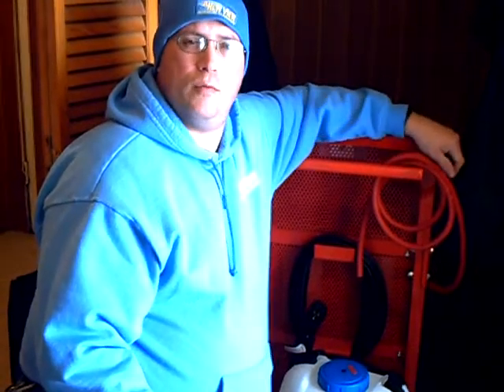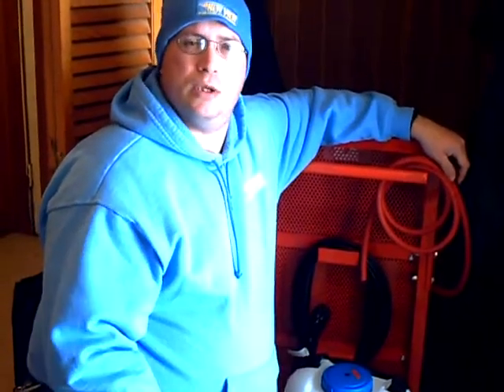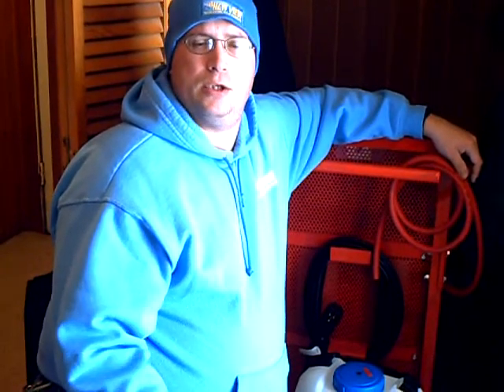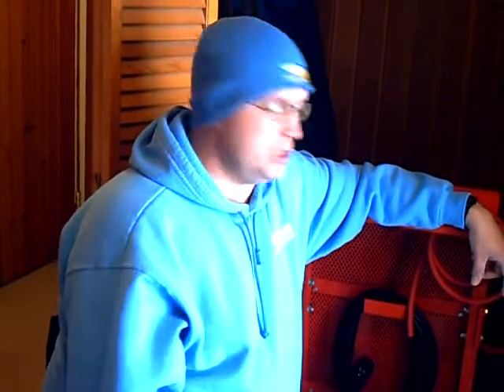Weather or Not Season 3 Episode 6